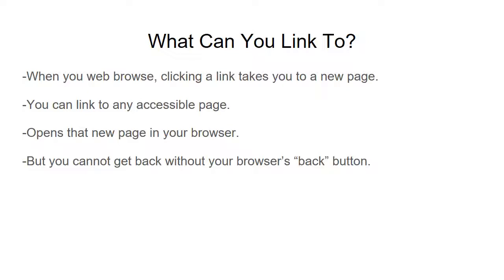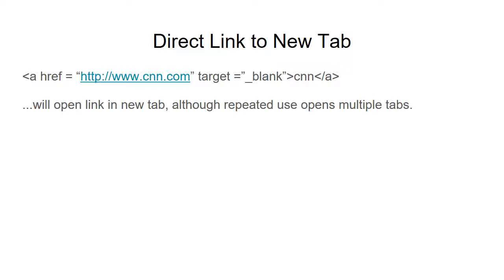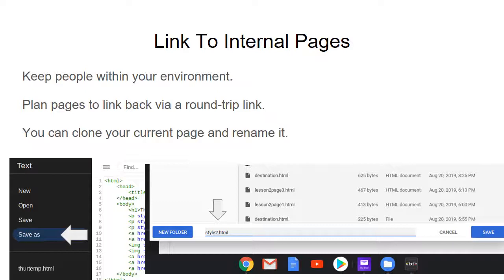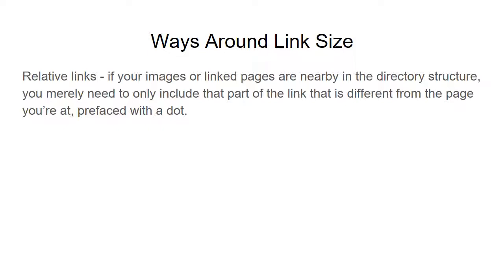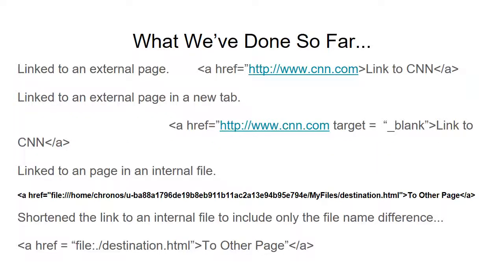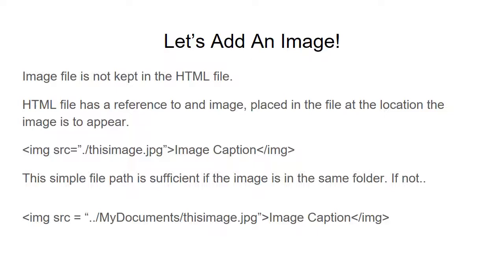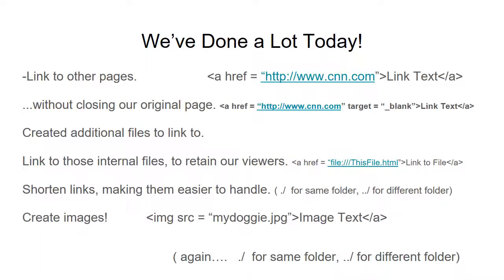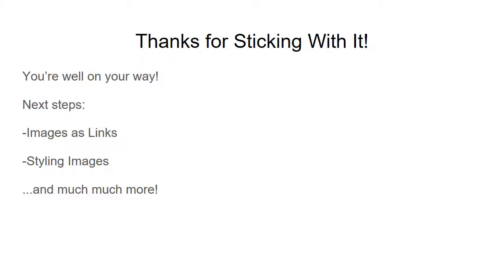HTML For Chrome Part 3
Learn how to create links and add images. Part 3 of my HTML tutorial.